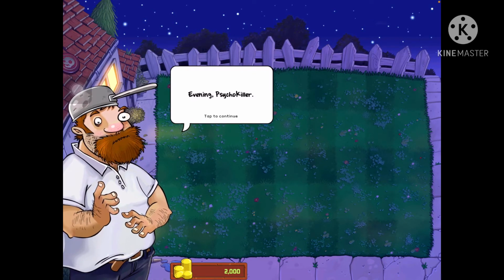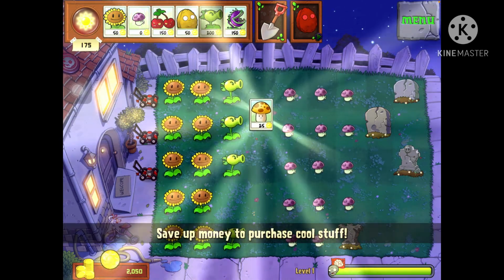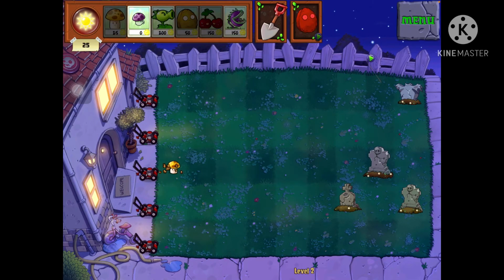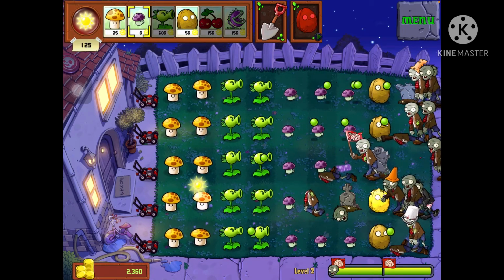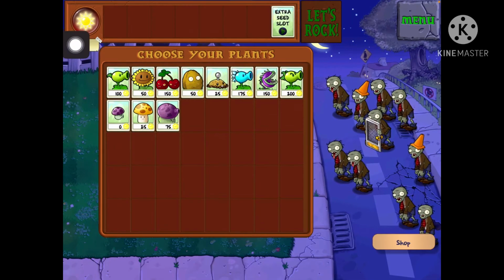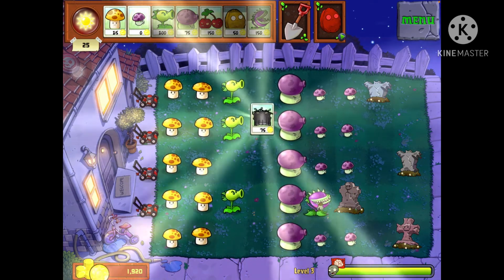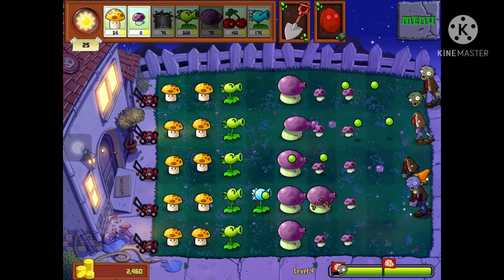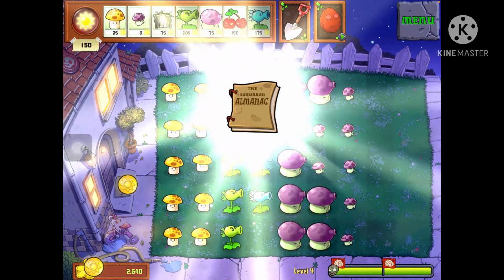Plants vs Zombies! Gameplay Walkthrough Part 3! Night Levels 1-5!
In Plants vs. Zombies, players place different types of plants and fungi, each with their own unique offensive or defensive capabilities, around a house, in order to stop a horde of zombies from reaching their house.
Release date: Microsoft Windows / macOS; NA: ...